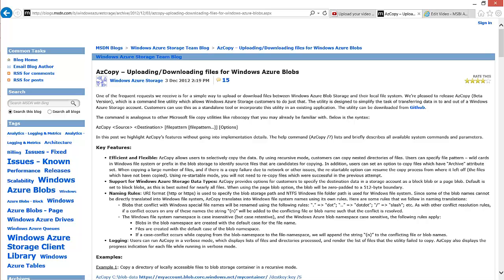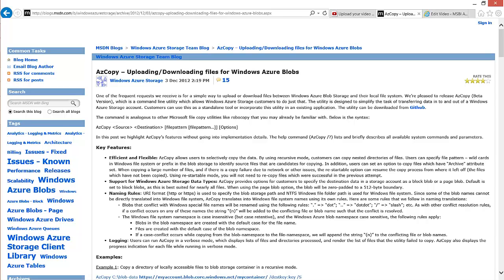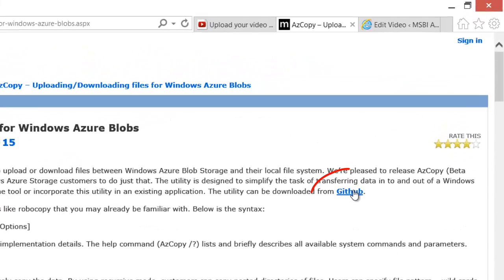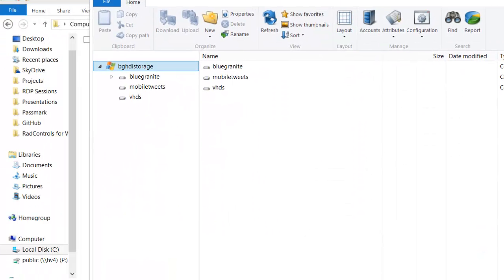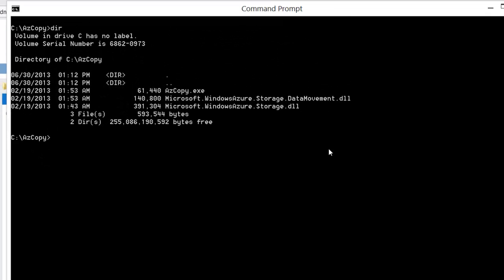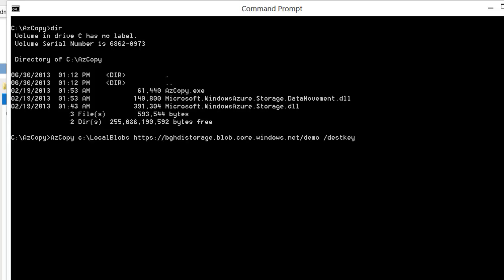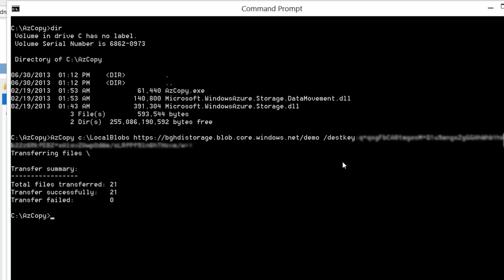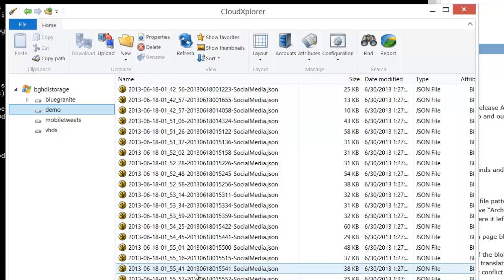Using AzCopy to upload data to Windows Azure Blob Storage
When using HDInsight to analyze unstructured data, it's most common to land information in Windows Azure Blob storage, and run Hadoop Map/Reduce jobs directly against those files.  Why?  Three reasons:
1.Blob Storage is relatively inexpensive compared to other alternatives
2.It performs quite well
3.Any data stored in Blob Storage remains even if we de-provision our HDInsight clusters (e.g. to save cost when we don't need them or to redeploy a different topology)

Because the APIs for moving files Blob Storage are well document, we have several options.  We can write our own C# application--which we'll do in a later lesson.  There are also GUI applications available via CodePlex (free) and commercial ISVs.

In this lesson we'll focus on AzCopy, a command-line utility provided by Microsoft to move files to Blob Storage.  This utility is relatively easy to use, but also contains many advanced features via command-line switches.  Whichever Blob Storage ingest method you use in your application, AzCopy is sure to be one of the tools in your HDInsight tool chest.